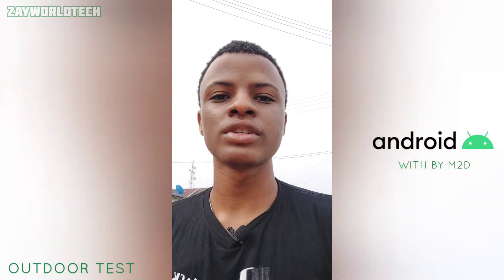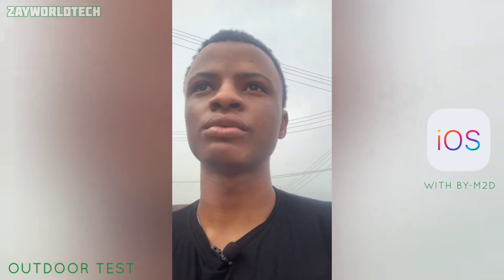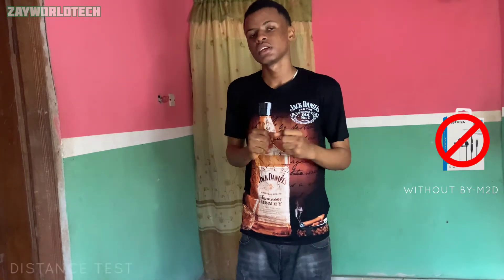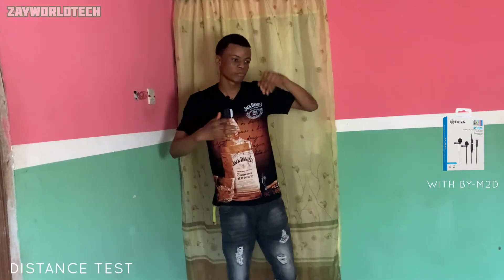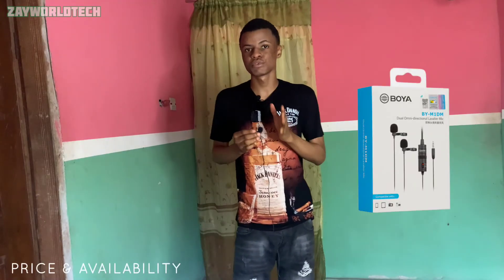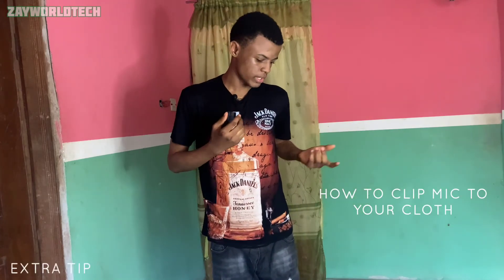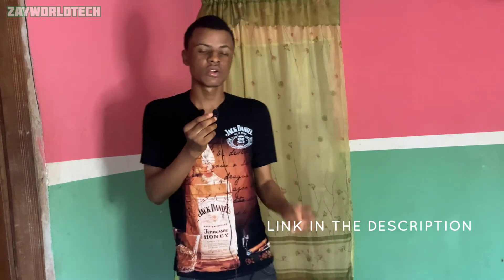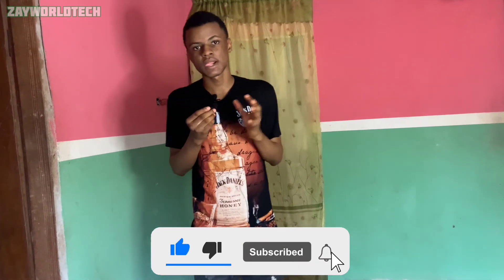Boya BY-M2D indoor/Outdoor test || Use dual mic together?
● Sound test of the BOYA BYM2D mic,
● Distance test
● Indoor and outdoor difference
● Test on android and on iphone
● Price and availability of boya BYm2d
● Other pro tips

Today I sound test a mid budget dual lav mic that costs about $50!! || N28,000 (Boya by m2d) This thing seems to be universally compatible with Iphones,  Android and DSLR Cameras as well, when properly connected. Just like what you would see in the video.
..It offers pretty nice audio for the price tag. If you are on a budget and looking for a lav mic compatible for interview of two persons, then this is the right option✅

🎤🎤YOU CAN ORDER Boya BYM2D Microphone FROM THESE LINKS
🚀Jumia NG:

🕝TIMESTAMPS:

0:00 - Intro
0:22 - Part one(outboxing link)
0:25 - Indoor test
1:30 - Outdoor test
3:33 - Price and availability
4:41- Extra tip (how to clip mic your cloth)
5:05 - Part TWO (full tests & tips)

🎦Filmed with: Iphone X/ Inshot

Musician: Philip E Morris
License Type: Creative Common